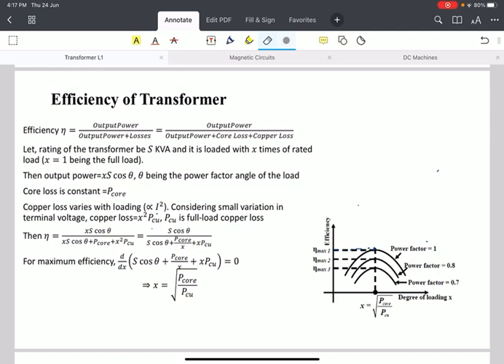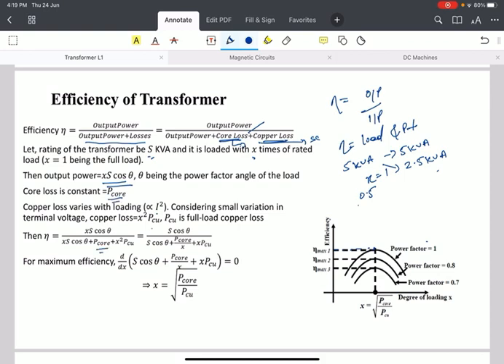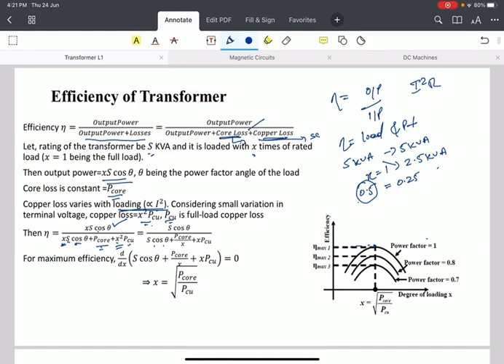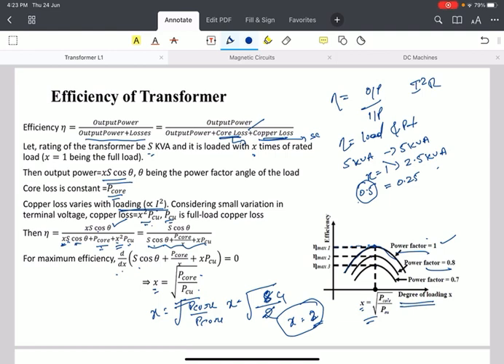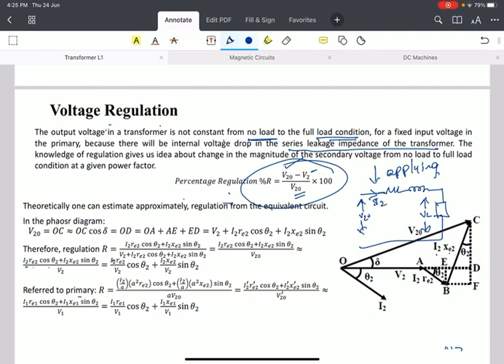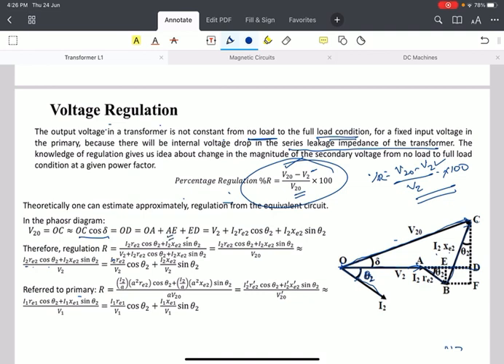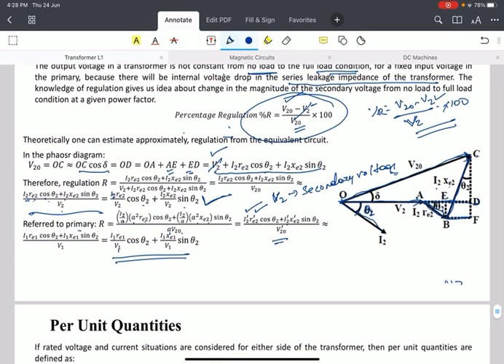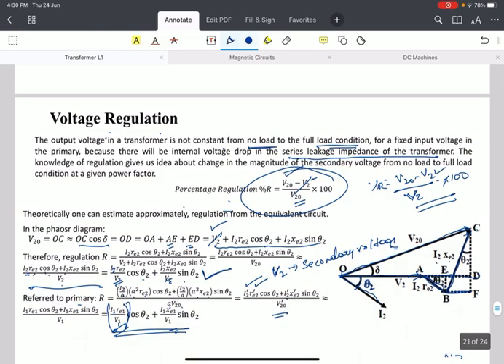EO101: Lecture 13-Transformers (part 7 )- Efficiency, voltage regulation